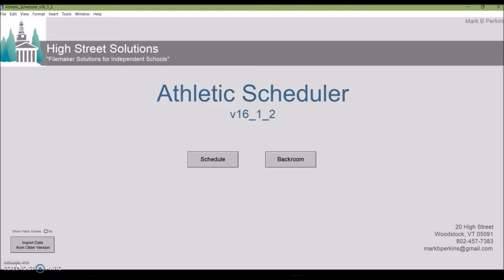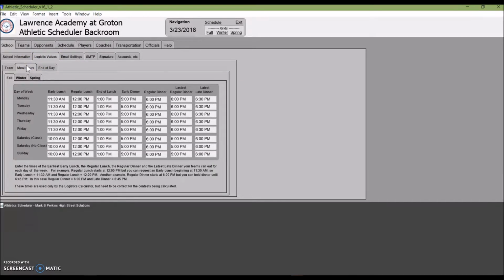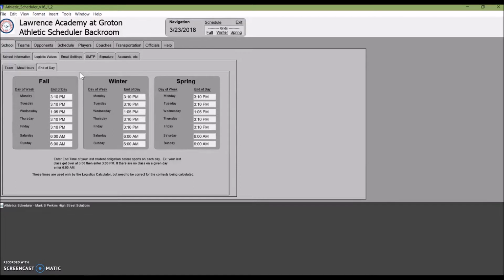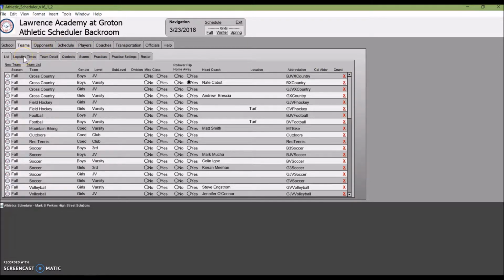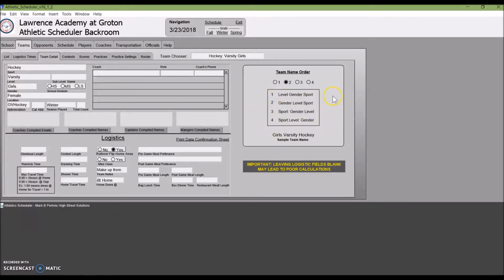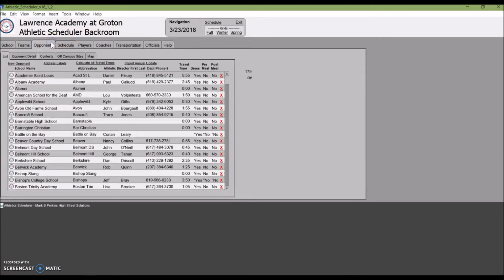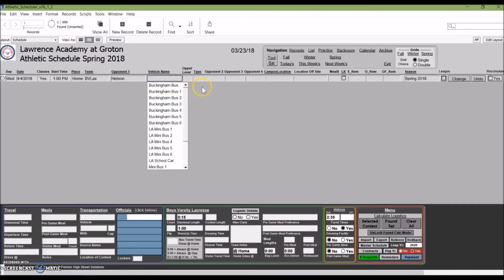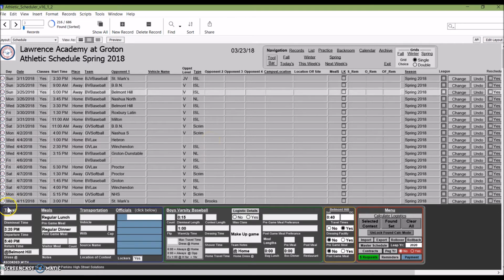Athletic Scheduler Getting Started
A quick overview of how to get started using your Athletic Scheduler